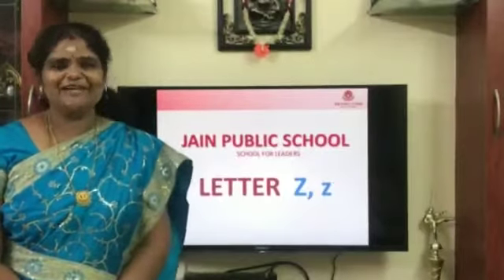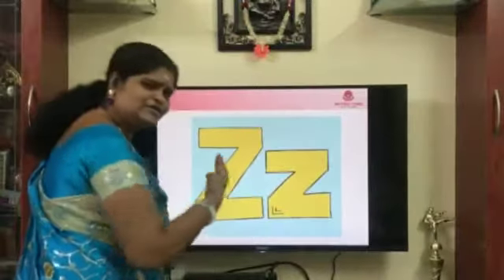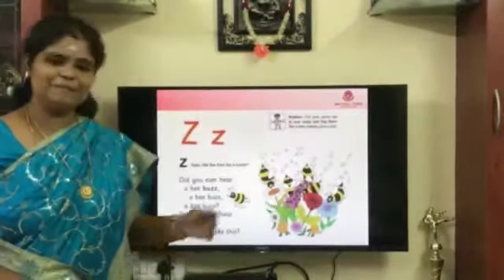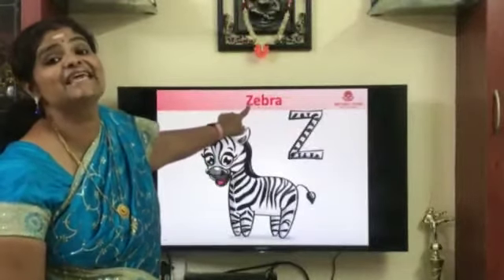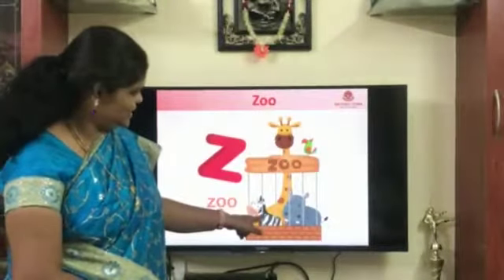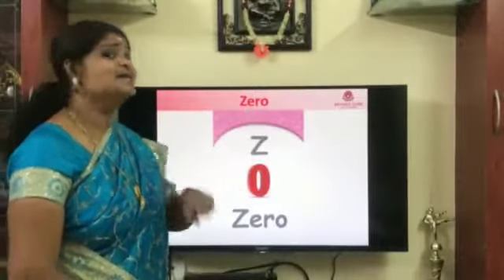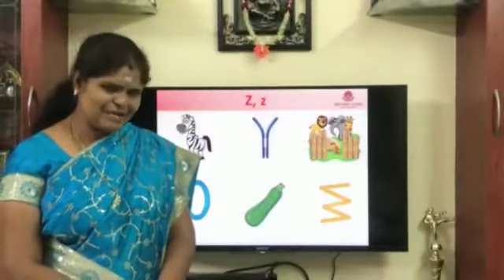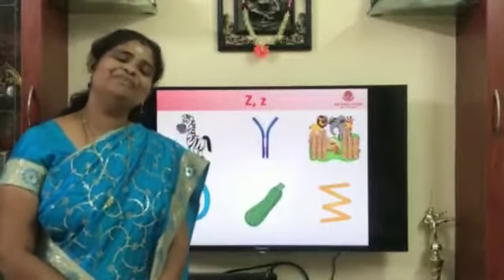Prekg English Letter Z,z